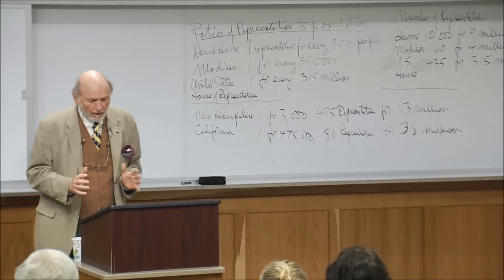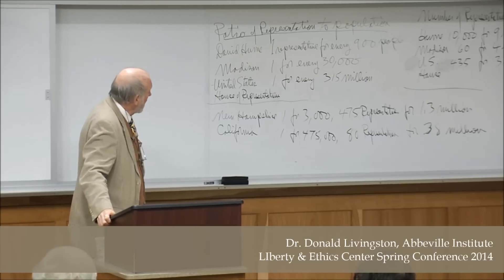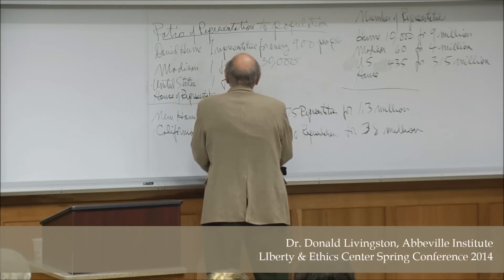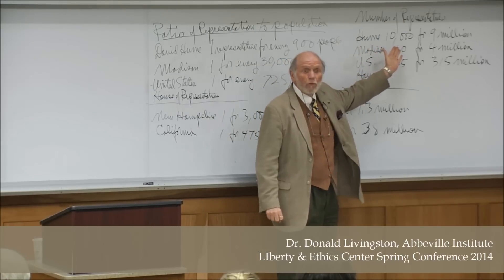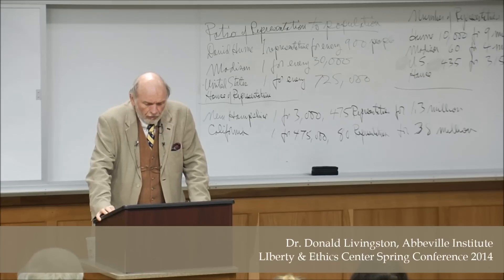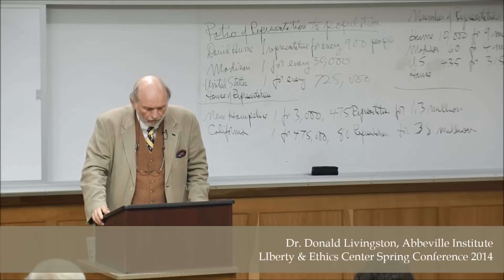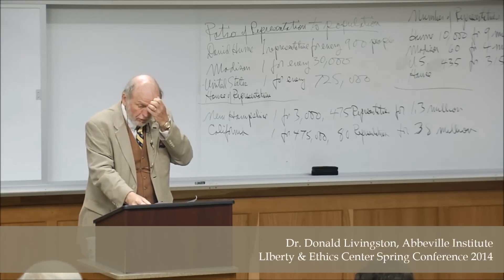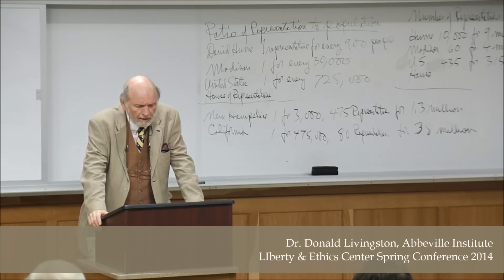Donald Livingston: "The Market, the State, and Human Salvation"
Liberty & Ethics Center Spring Conference 2014, "Is Government the Problem?"